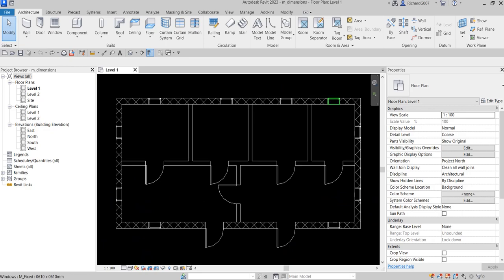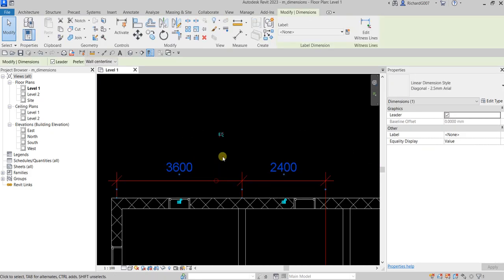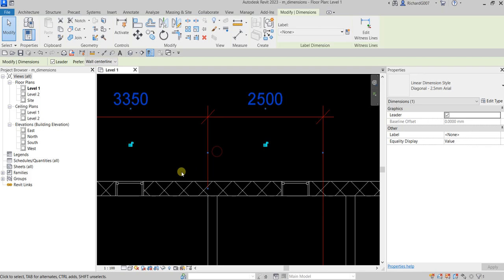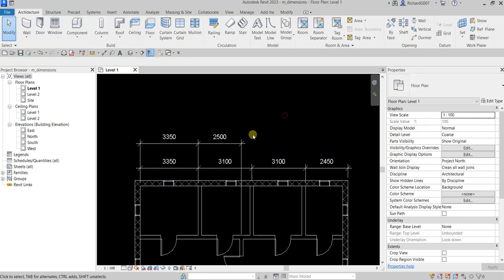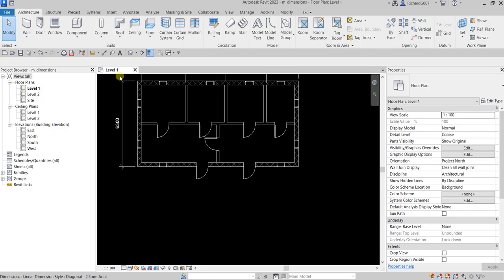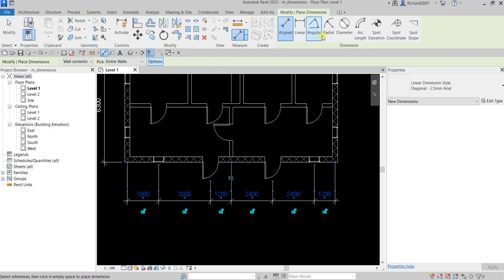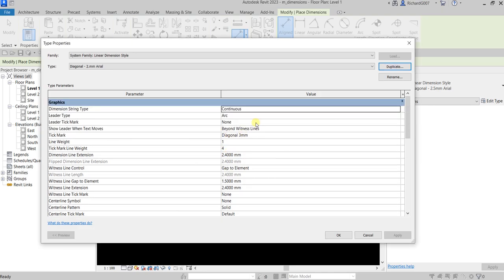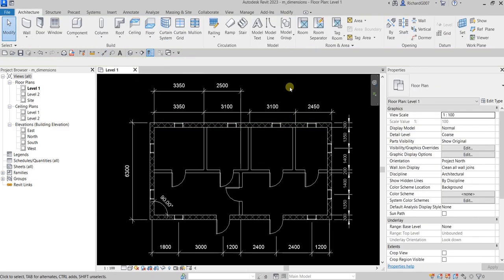REVIT 2023 ARCHITECTURE: LESSON 14 - WORK WITH DIMENSIONS